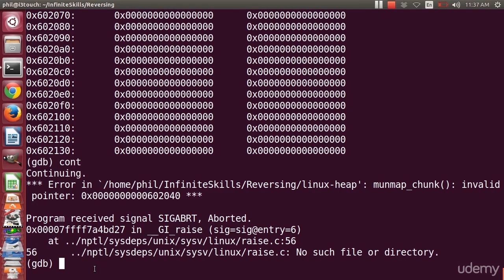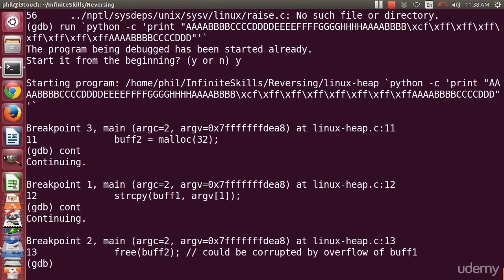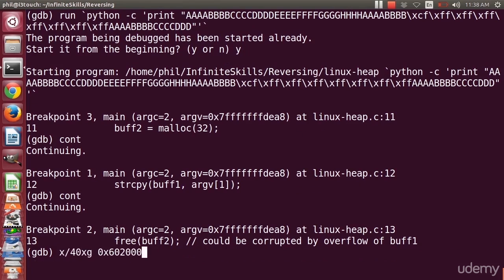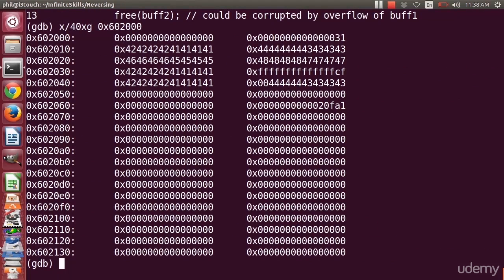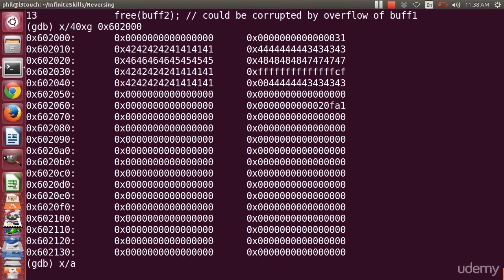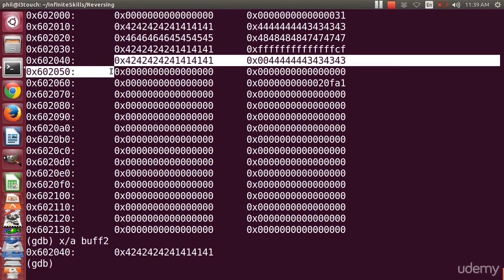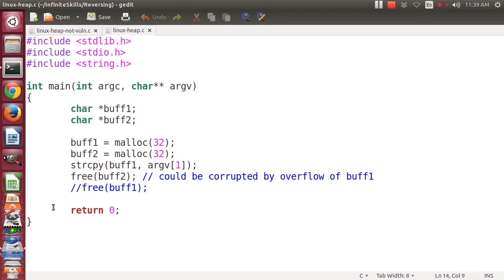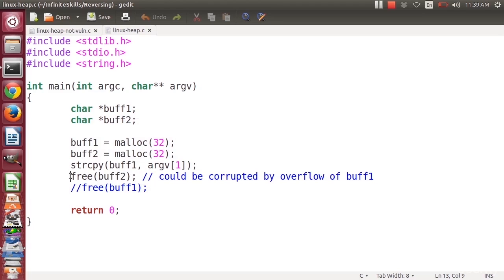050 Linux Heap Overflows Part 4